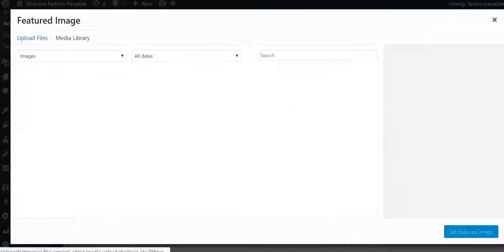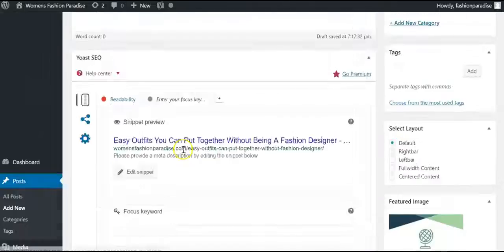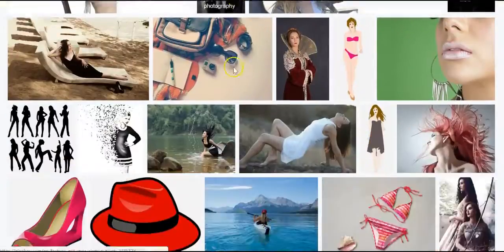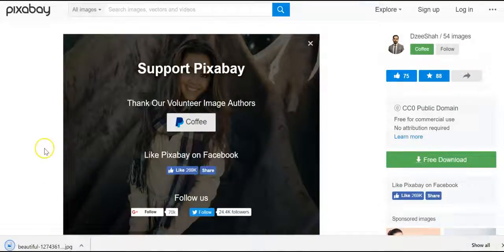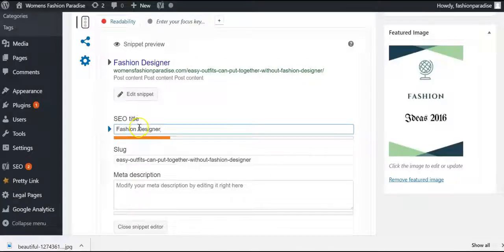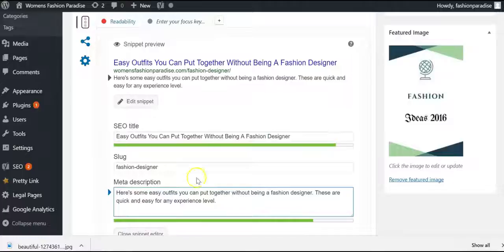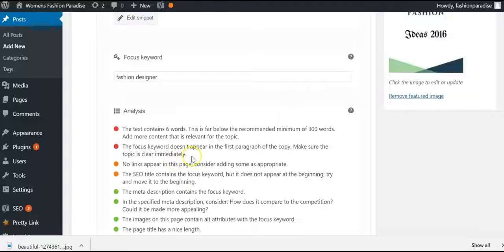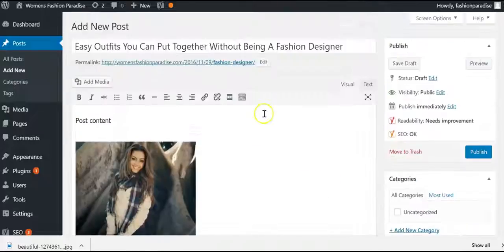Rapid Traffic Masterclass Full Course: Module 3 Video 3 First Post Setup and Optimization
Rapid Traffic Masterclass Full Course 100% Free

2-LIVE clickmagick Review and Tracking Setup
3-Prosper202 Tracking VideoTutorial
  1-How to Install Prosper202  Tracking
  2-Setting Up a Direct Linking Campaign Using Prosper202
4-Tracking With CPV Lab
  1-Tracking Using  CPV Lab
  2-CPV Lab   The Ultimate Testing, Tracking Optimization

1-Introduction
2-What is YouTube Advertising?
3-Why you should use YouTube Ads for your Business
4-Knowing your Business
5- Setting up YouTube for your Business
6-Linking your YouTube Channel to your AdWords Account
7-Creating (or using other users’ video) your Video for Advertising with YouTube
8-Creating your Campaign
9-Creating the Ad group and Ad
10-Managing Your Video Ad Campaign
11-do's you should consider for a successful YouTube Advertising venture.
12-don’ts you should avoid for a successful YouTube Advertising venture.

01 - Meet & Greet
02 - Taking The First Step - Web Hosting
03 - How To Create A Bing Ads Account:)
04 - The Best Tools To Create Converting Landing Pages
05 - How To Pick A CPA Network
06 - How To Track Your Campaigns To Increase Profits
07 - Picking The Right Offer
08 - How To Research Keywords That Convert
09 - Crafting Converting Ad Copies
10 - How To Create Your First Landing Page
11 - How To Setup Campaign Tracking In Less Than 5mints
12 - It’s Traffic Time - Campaign Set Up
13 - Campaign Analysis And Optimization
14 - Conclusion